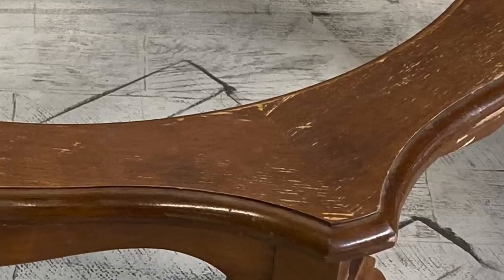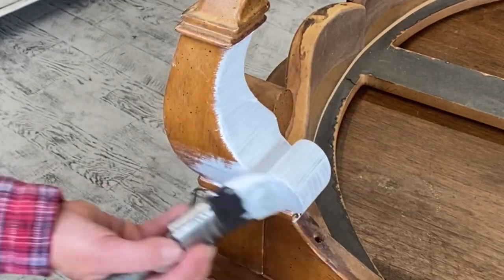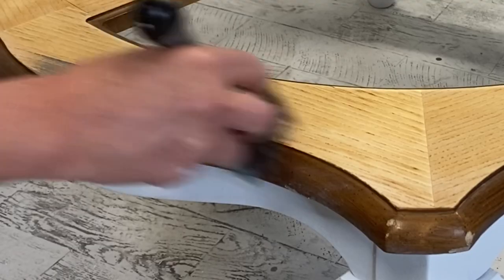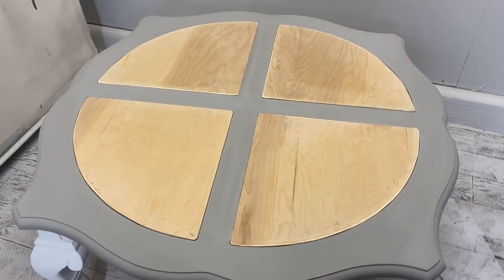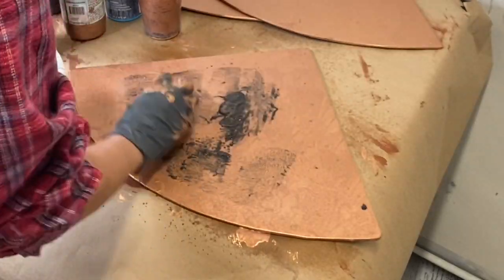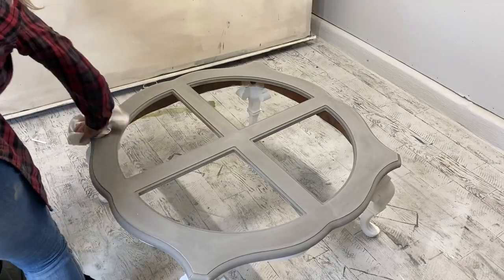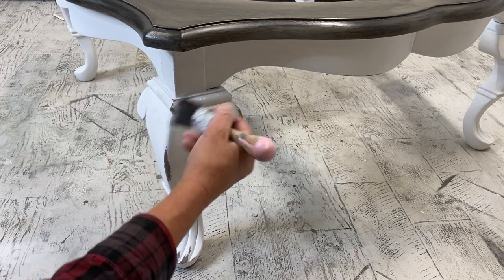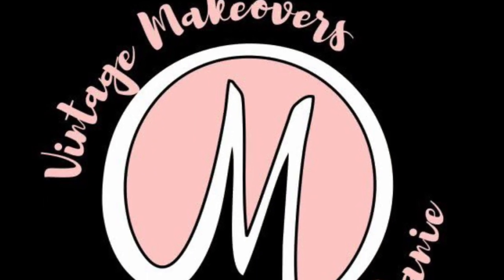FAUX COPPER TOP Coffee Table/ IOD Brick Roller Experimenting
I love it when my client's have a vision! This table was all but a waisted piece ready for the dump...thank Goodness this sweet lady could see past the missing pieces to imagine something different. I am honored she choose me! What do you think?
How do you think I should finish that wall?

Hugs
Mel